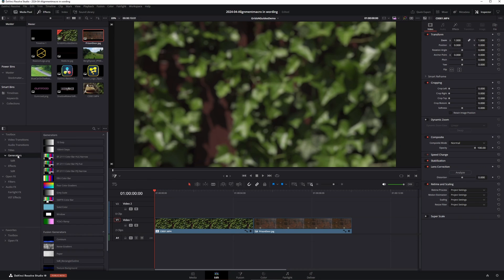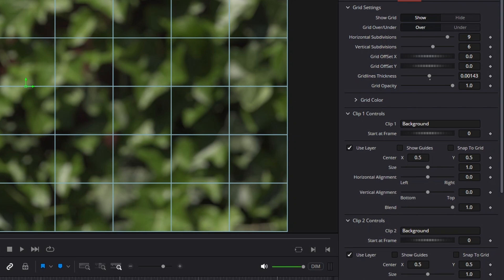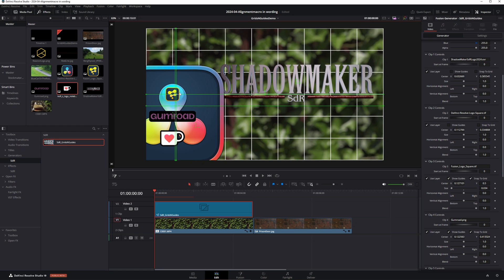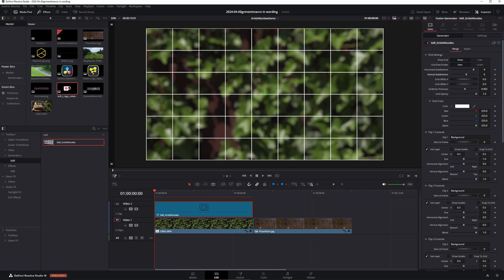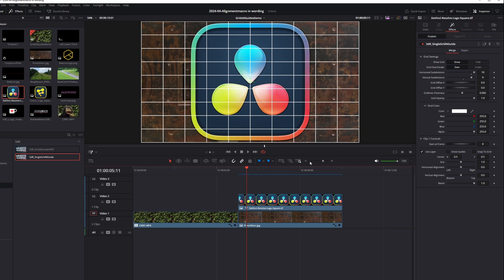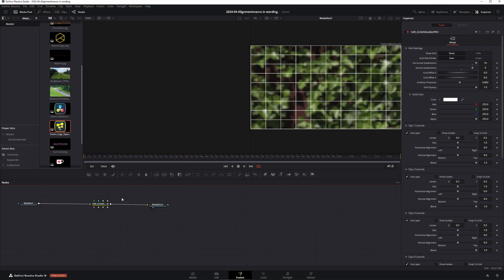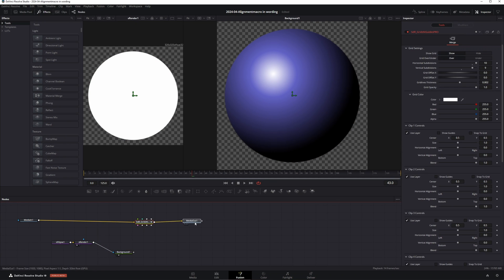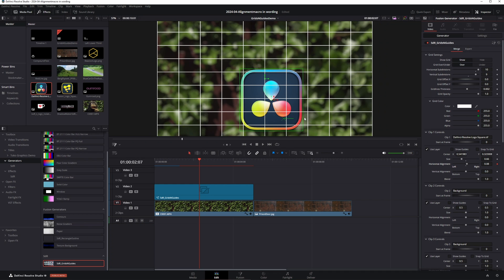Finally! Grids and Guides for Resolve. Fuseday 6.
This new *paid* macro solves an issue Resolve users have been asking about for years now: customizable grids and guides inside the Edit page to make it easy to snap and align images, icons, footage and more to a grid.

00:00 Introduction and walkthrough through the controls
02:47 example setup
12:38 Where and how to buy

You can buy this macro for €15 at my Ko-Fi page or Gumroad page or you can join the paid tier of the We Suck Less Patreon to get access to a 6 dollar (or Euro depending on your currency I guess) discount.